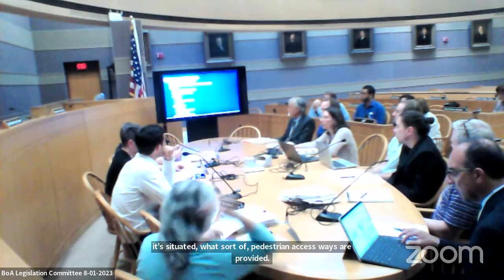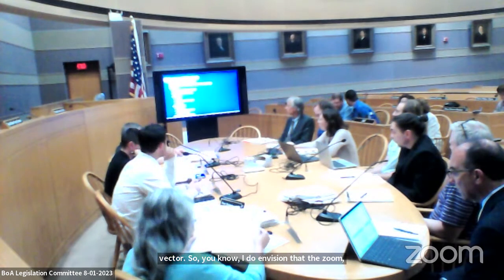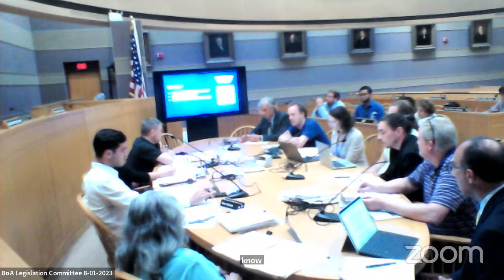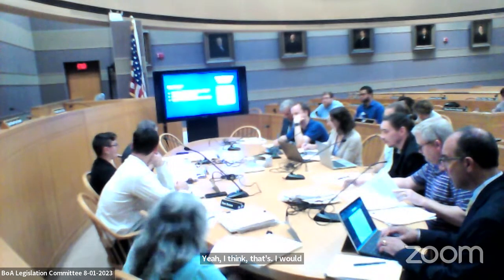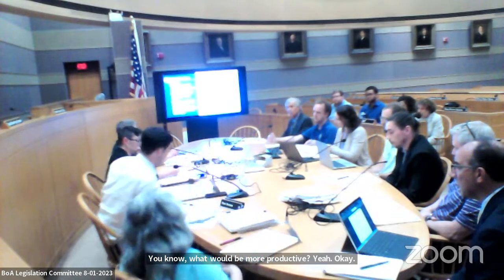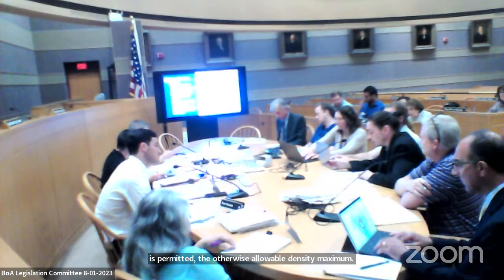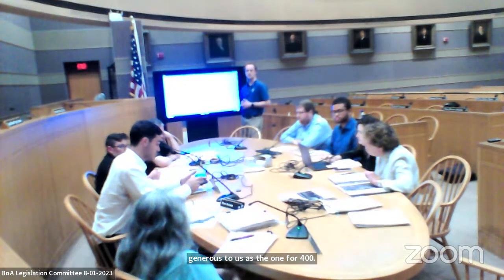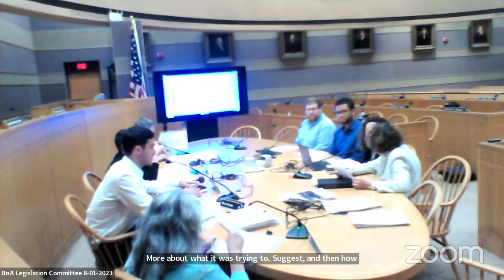BoA Legislation Committee 8-01-2023